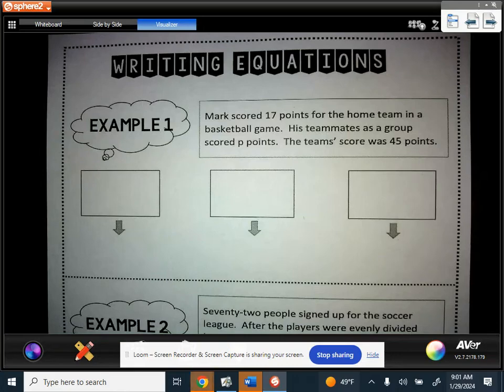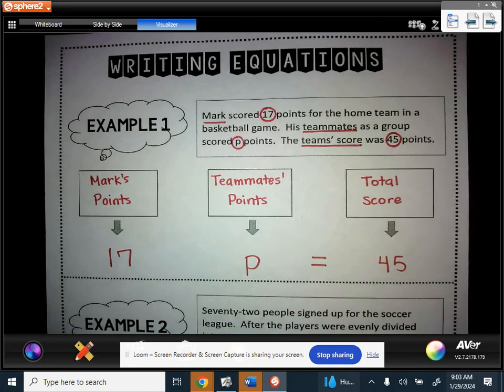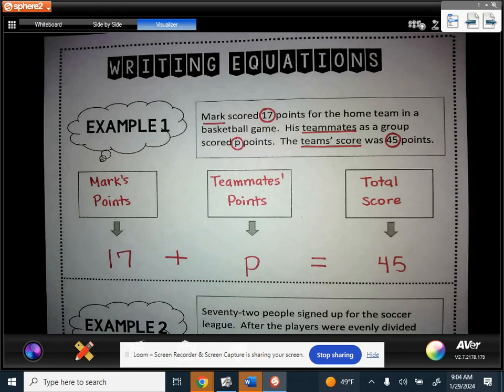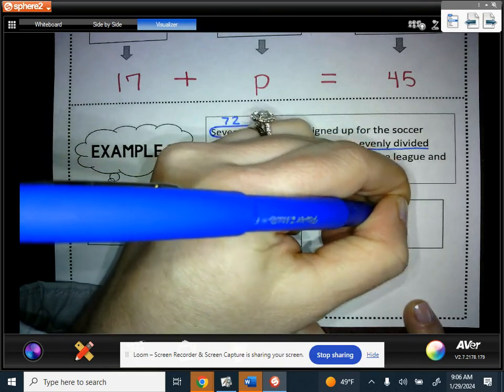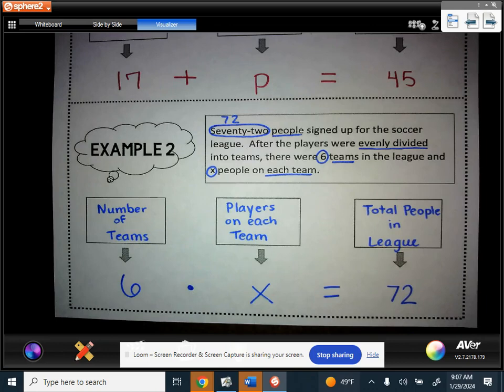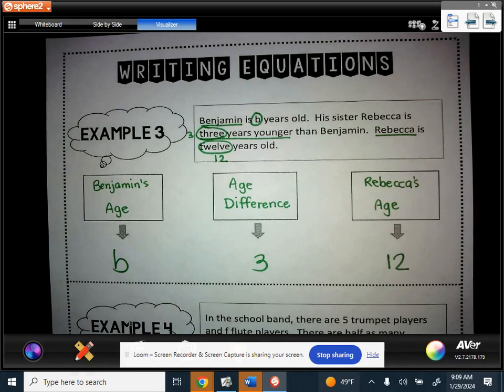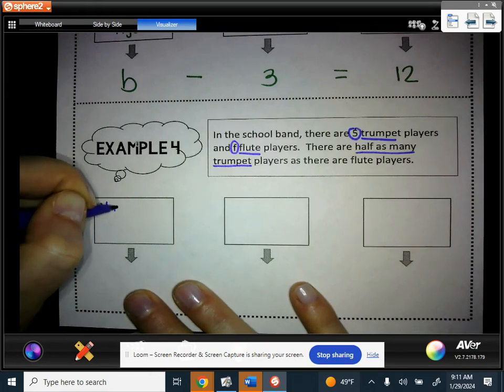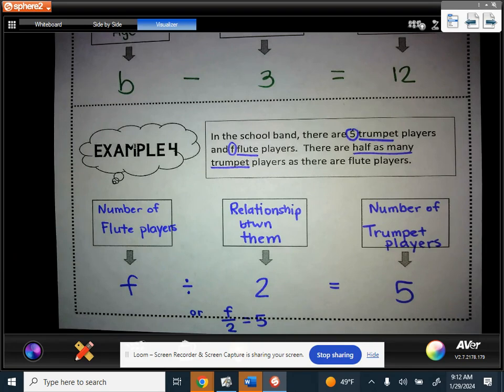Writing Equations (Real-World Scenarios)